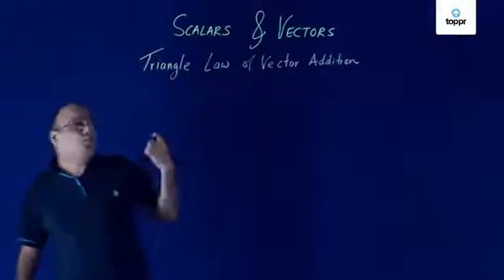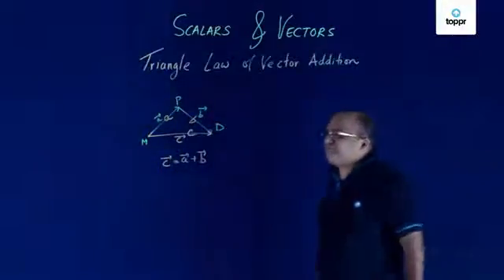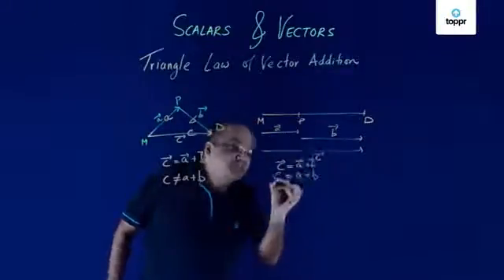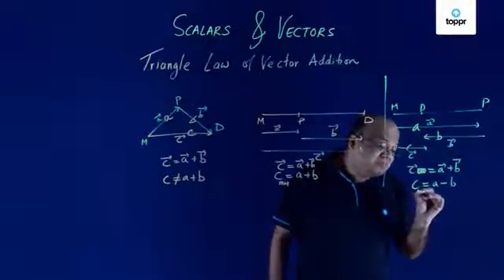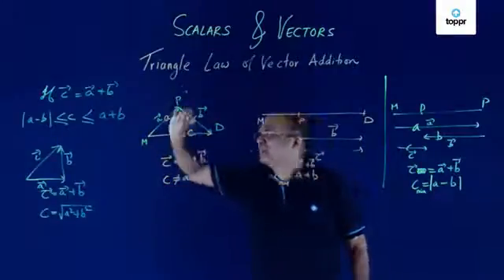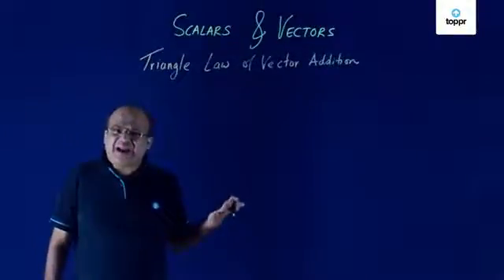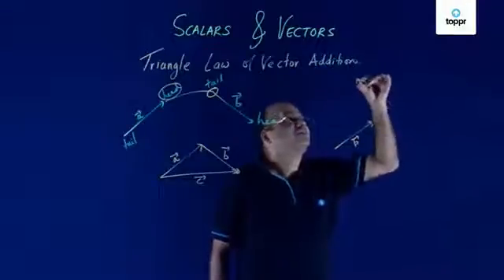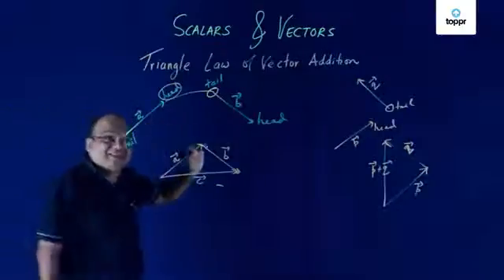Vectors part 5